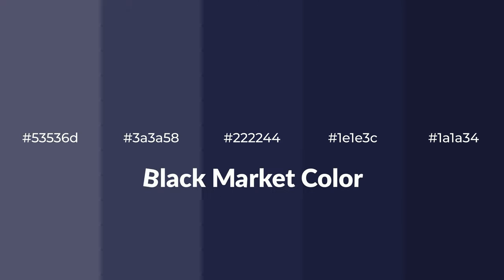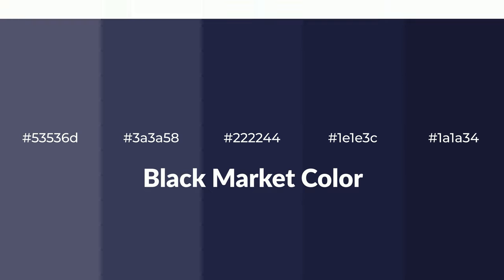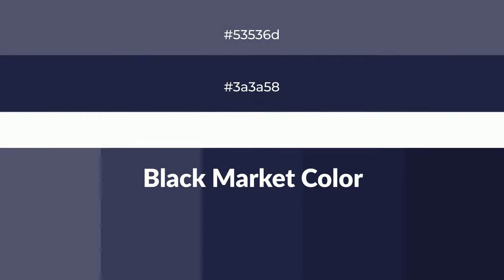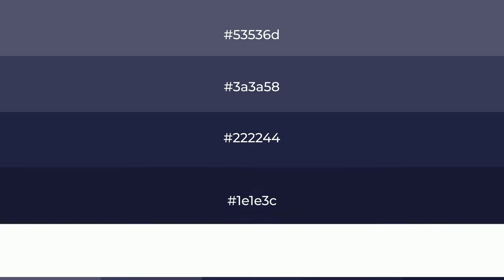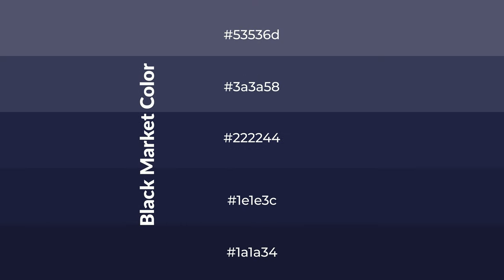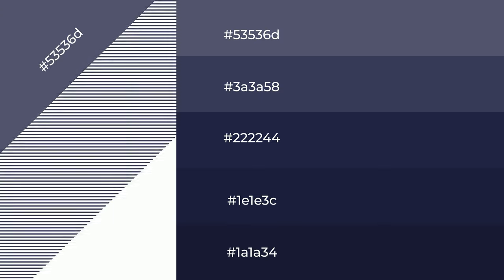Shades & Tints of Black Market color #222244 A Cool Blue color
Shades of Black Market color #222244 Cool Shades of Black Market color with Blue hue for your project!

Shades
Hex 1e1e3c

Tints
Hex 3a3a58

Black Market is a cool color, and it emits calming, serene, soothing, refreshing, spacious, unwinding, peace and relaxed emotions. Cool colors are like water, ice, sky, grass, soft and snow. You can see them used in baby products.